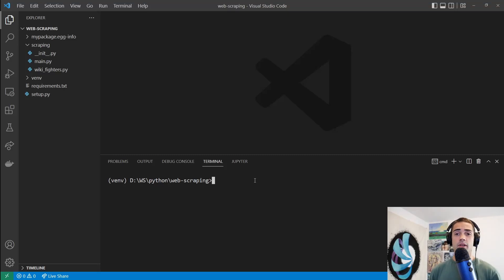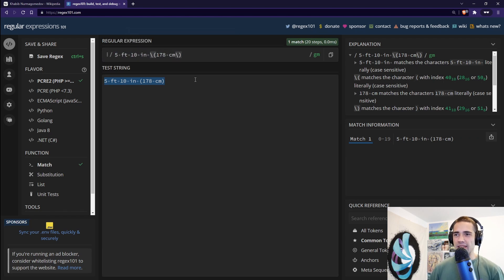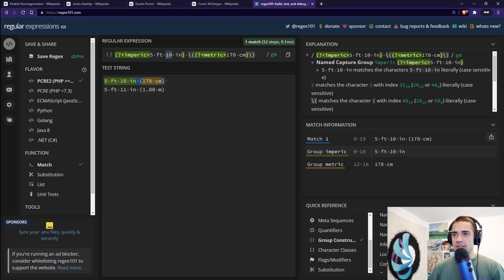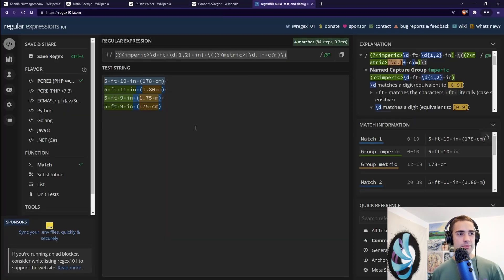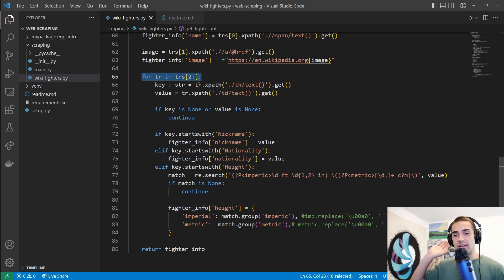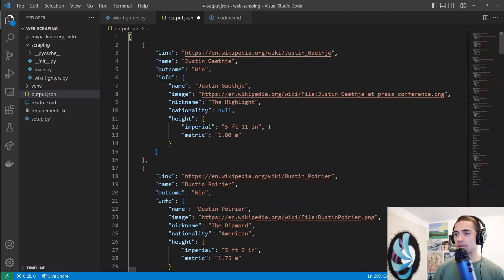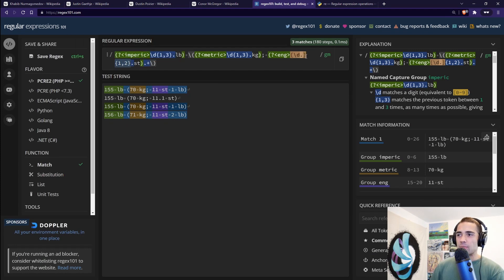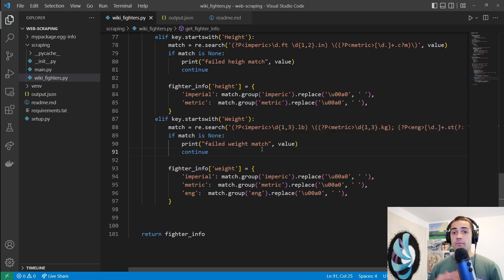Regex - Python Web Scraping for Beginners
Web scraping beginner tutorials for beginner python developers. Extract data from html using XPath.